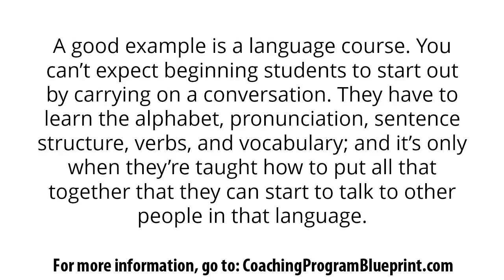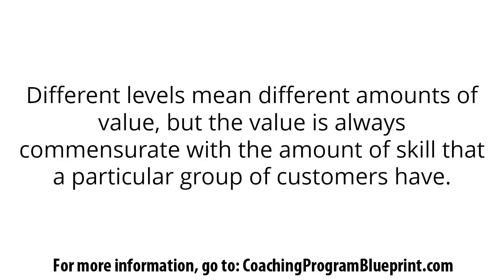How to Decide What to Teach in Your Information Product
Choosing what to teach in your product or class can seem overwhelming - this shortcut will help you pick what’s going to make you the most sales… and get the best results for your customers.

Would you like to position yourself as an expert and make consistent, recurring sales?  Use my easy method to structure and launch a coaching program that keeps clients coming back for more.